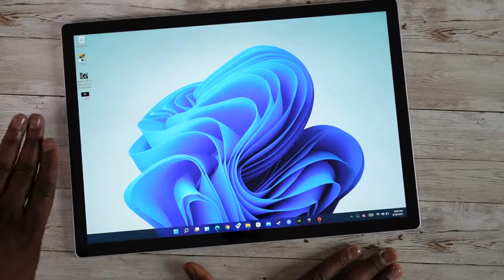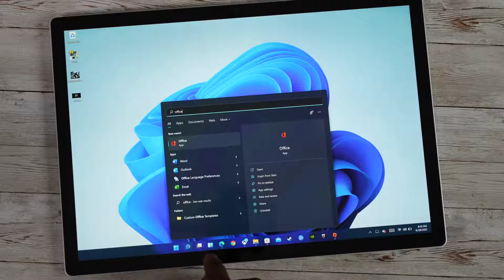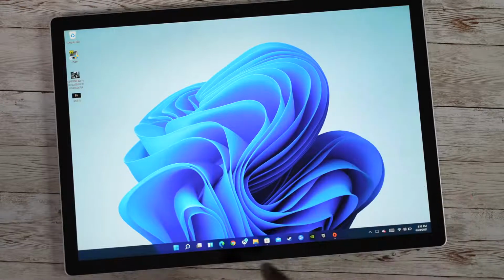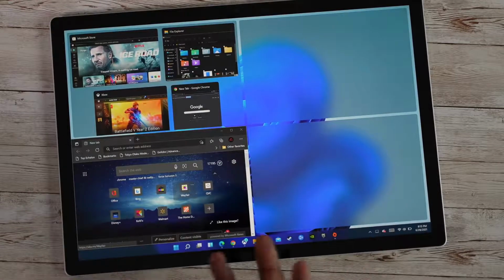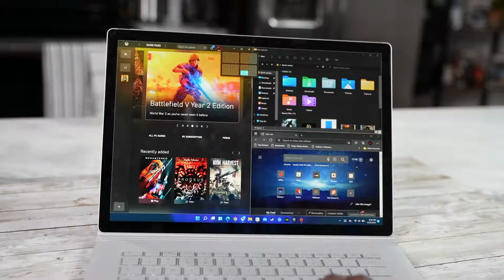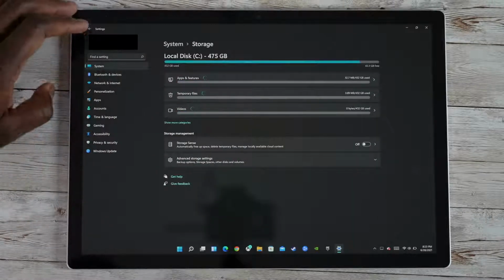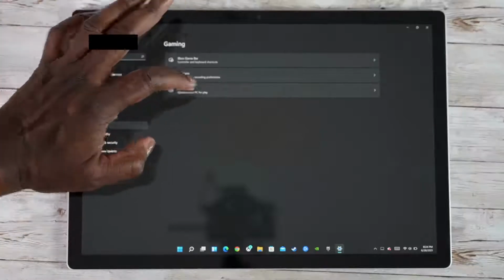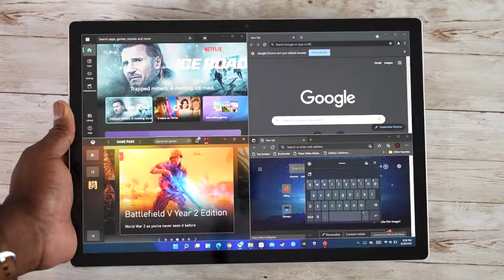Windows 11 on Touchscreen Laptops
Windows 11 best for app and touch screen. Windows 11 on touchscreen laptop. Complete our view of Windows 11. Best for gaming browsing app and all about new technologies.